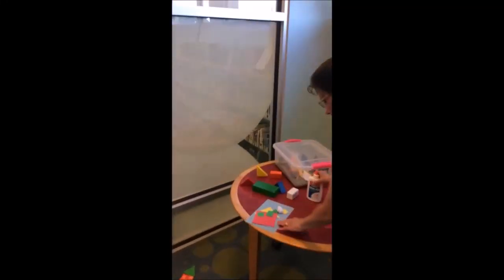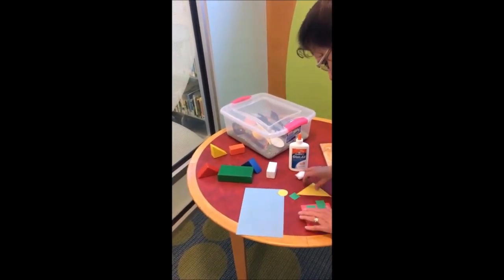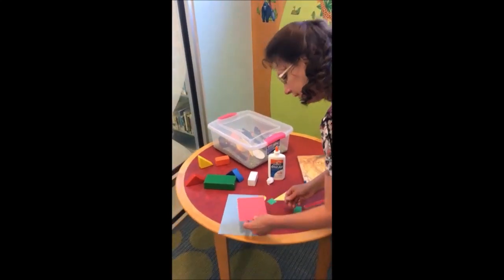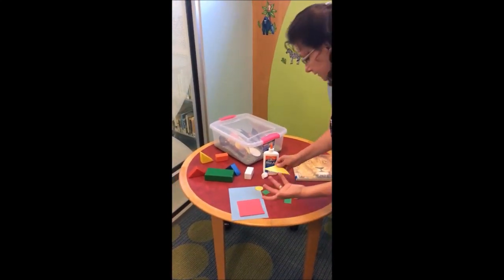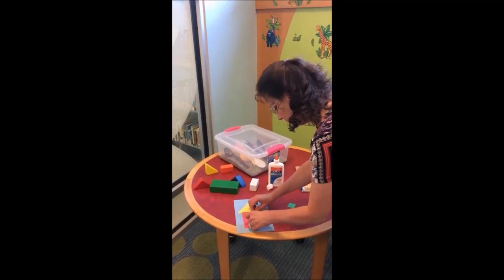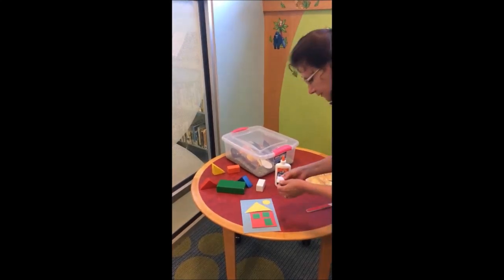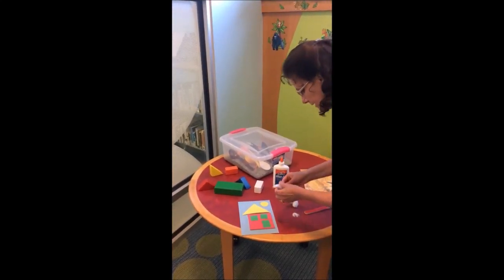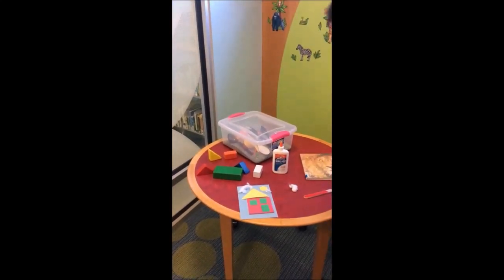Storytime Activity - Shape House Craft 7-1-20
Use scissors to cut out one big square, one big triangle, one small rectangle, one small circle and three small squares. What can we make from this? Follow along with Miss Sharon to see what you'll get. You'll need scissors, construction paper, glue and a cotton ball for this craft.